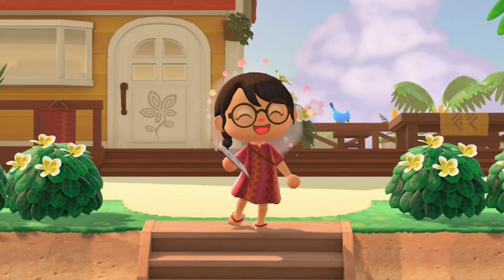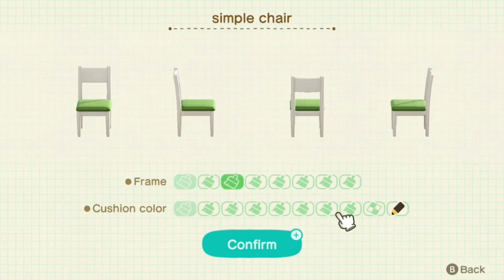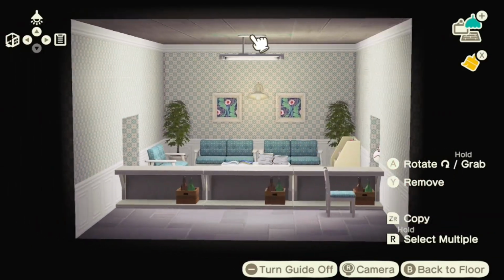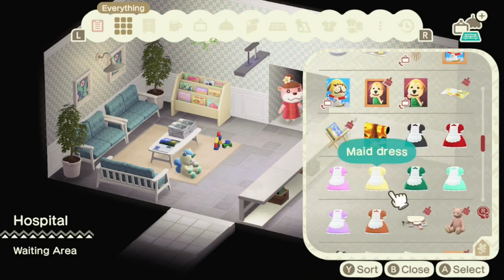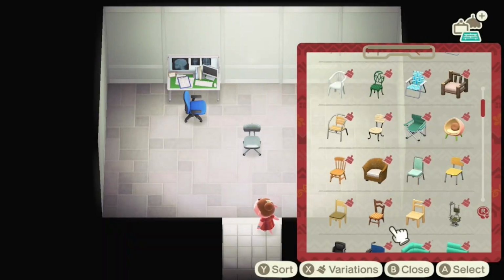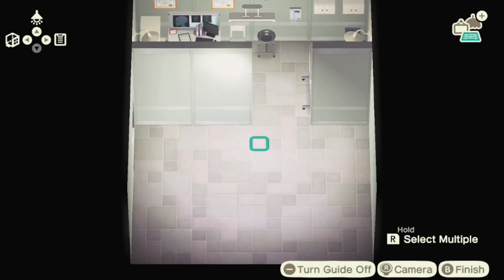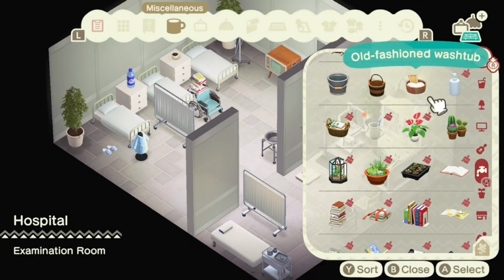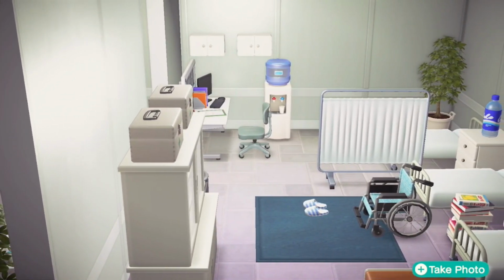I made a realistic HOSPITAL in HHP // Animal Crossing New Horizons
I have finally unlocked the hospital in Happy Home Paradise! My hospital theme is going to be very clean, incorporating in some blue and white. I have decided to create a ward and a doctors examination area for the patients to be seen by Dr. Admiral!

Fabric/wall paper code: MA-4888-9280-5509 by @mistycove.isle on instagram.

Credits:🎨
Images in intro/outro by @helenadoodles on Twitter
Profile picture & header by @_littlemelinda_ on Instagram